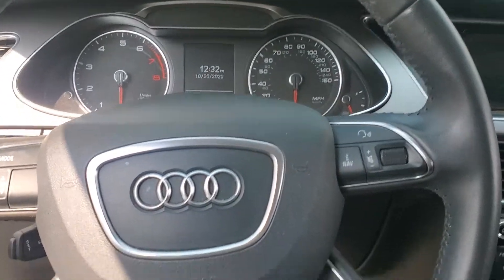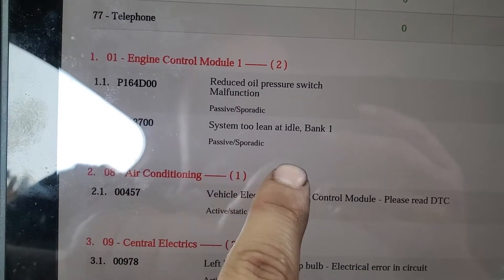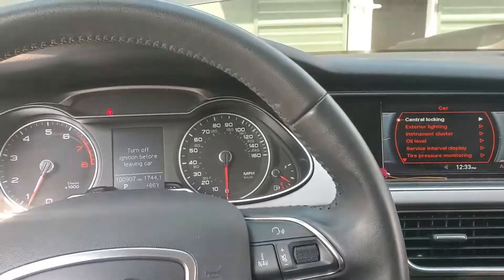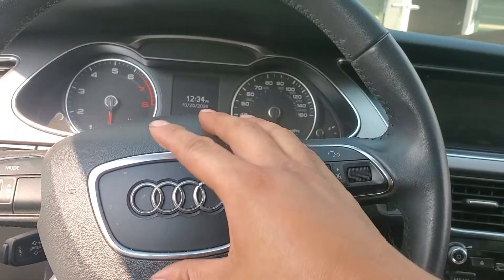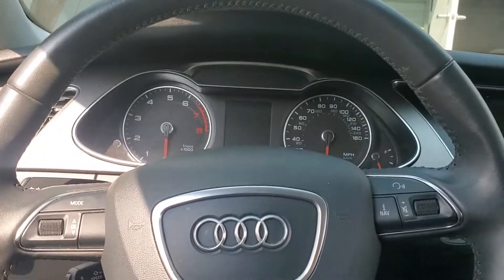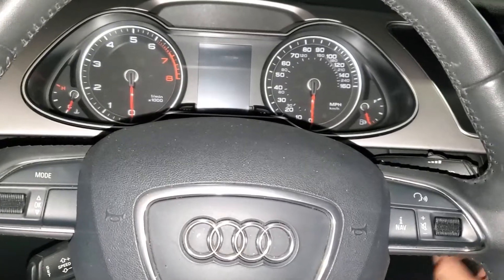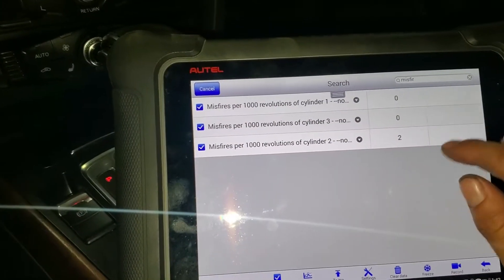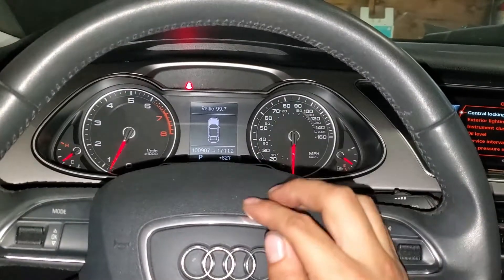How to fix misfire and system too lean code P0171 on 2014 Audi A4 2.0 turbo.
Here is the link for the part plus hoses

Tiktok.com/@jvfix